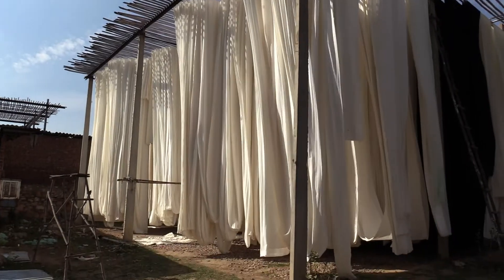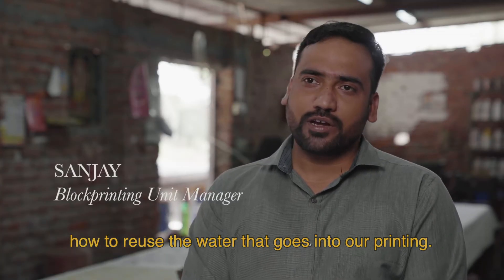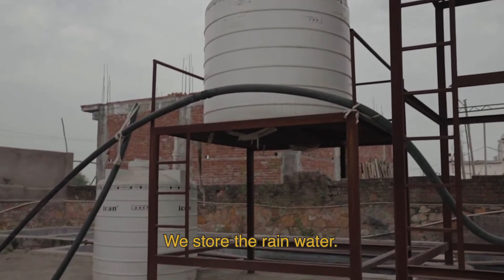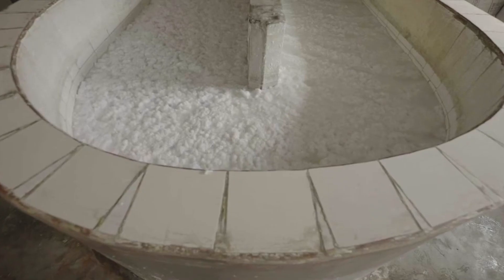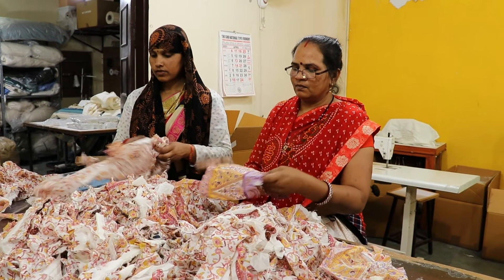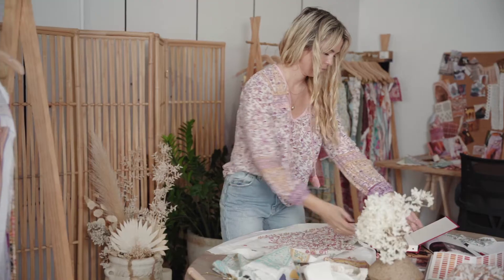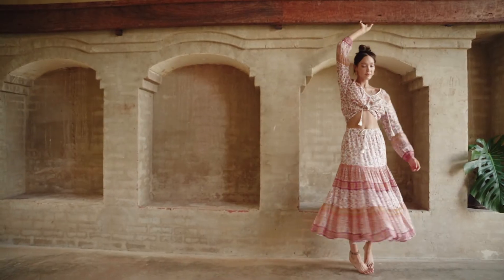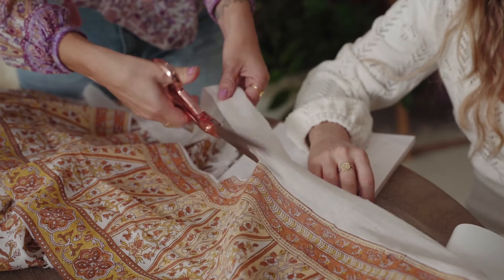Lucia - our journey to zero waste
The art of block printing is passed down through generations.
Lucia embodies slow fashion & a passion for protecting the planet. We can’t wait to share this story with you, so here’s a sneak peek.